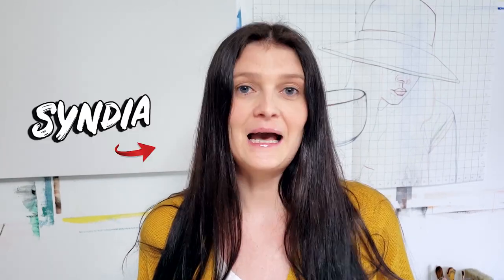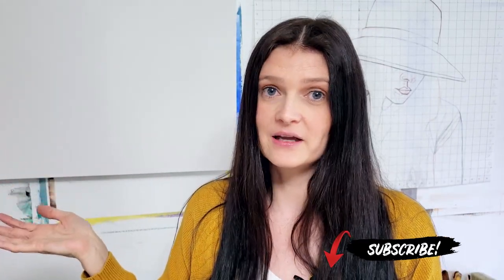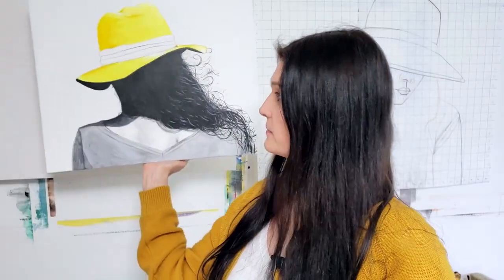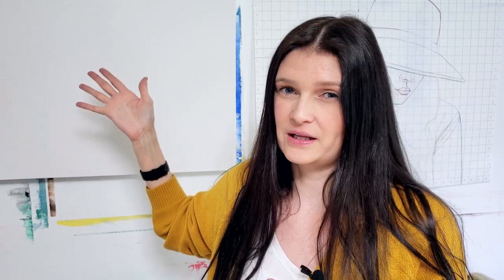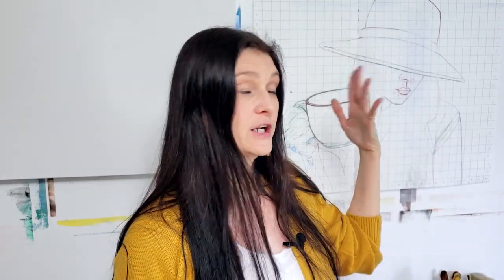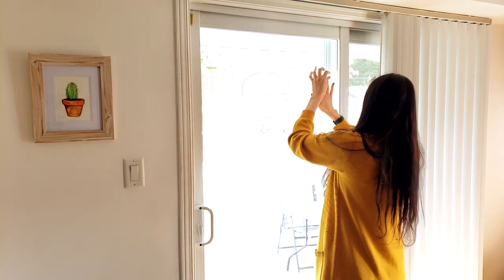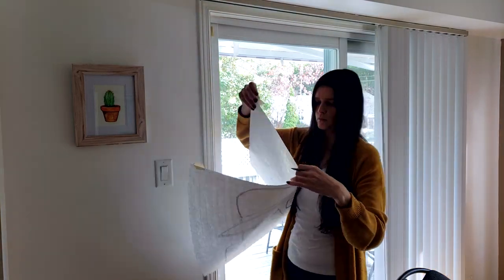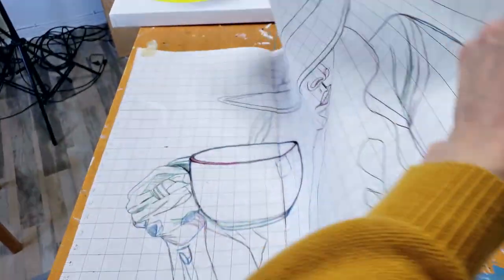How to Transfer a Sketch on Canvas 🎈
Here is a tutorial on How to Use a Grid to Draw and Transfer Images without Transfer Paper for your paintings.